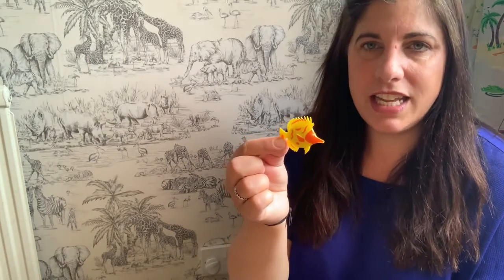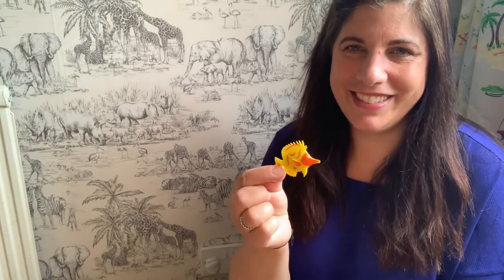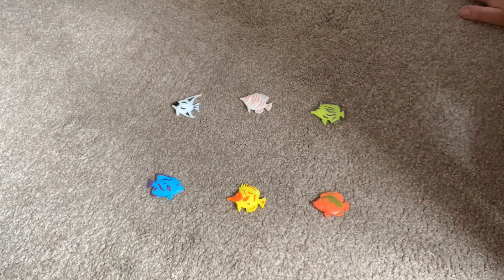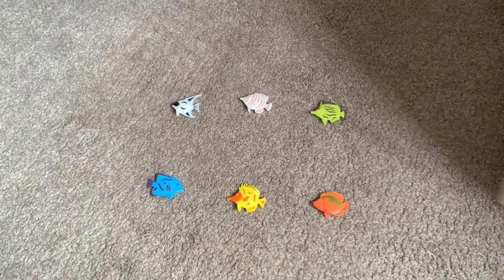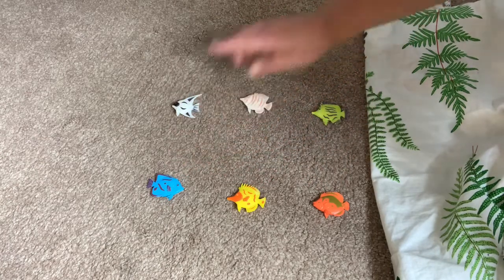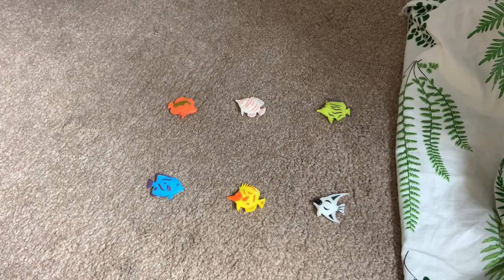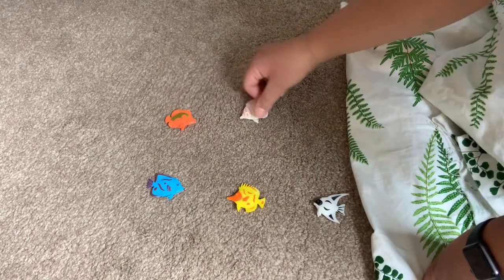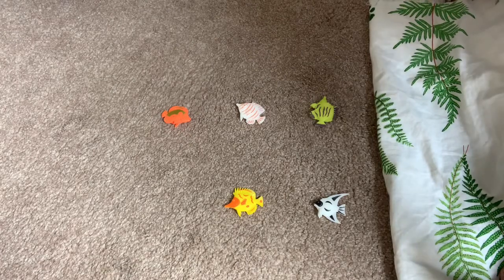Counting fish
Sing '1,2,3,4,5 Once I Caught a Fish Alive' then see how many fish you can spot. Count Quickly!